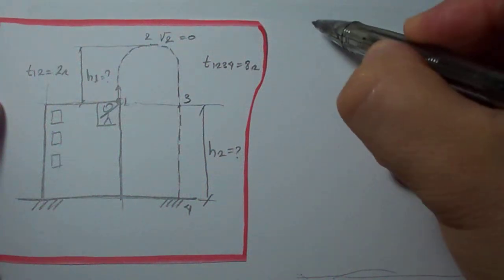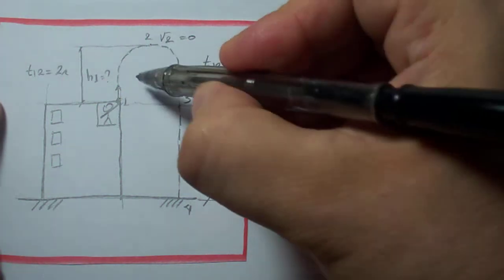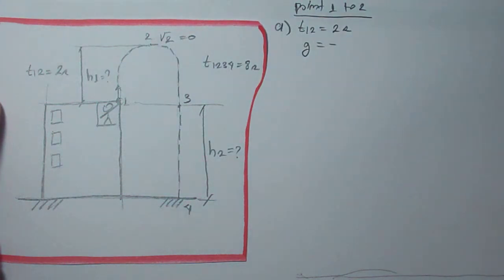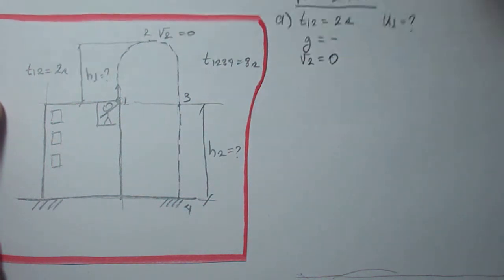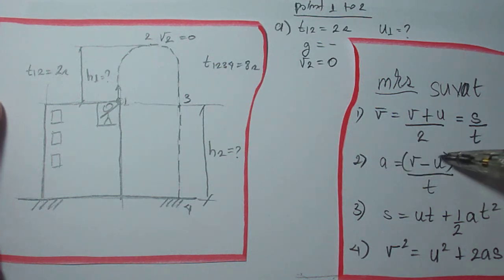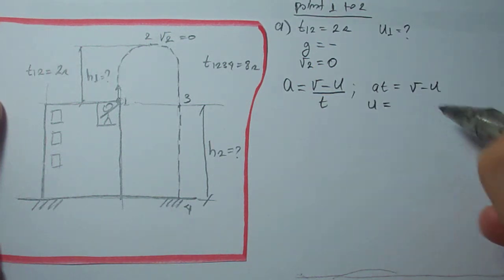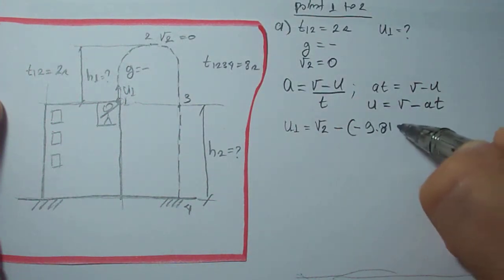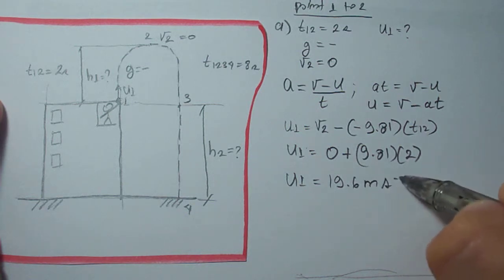AS1 Lardizabal Video 04 Solving 1a